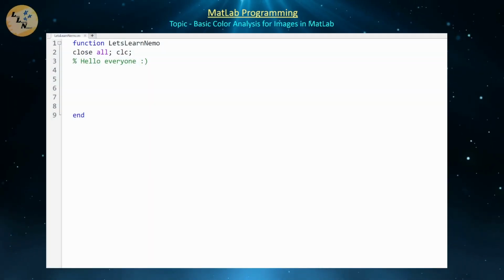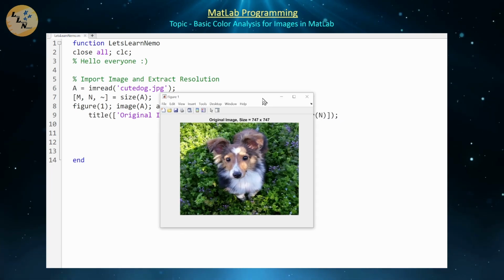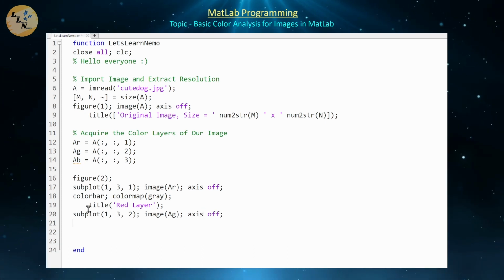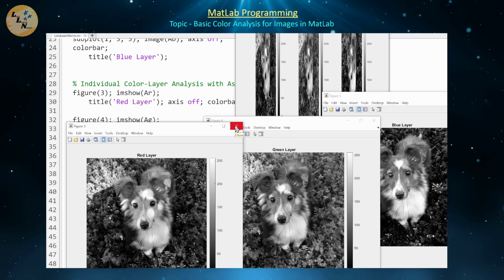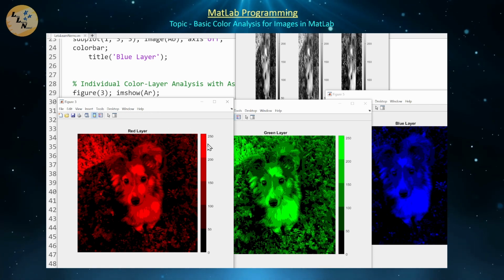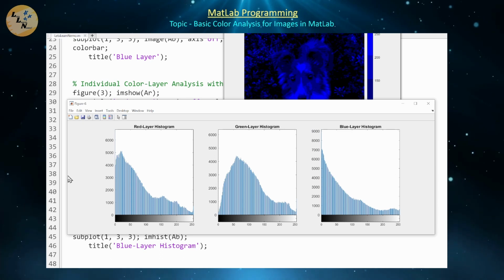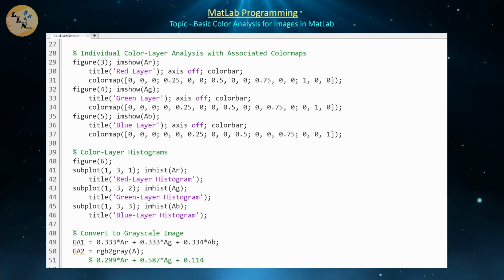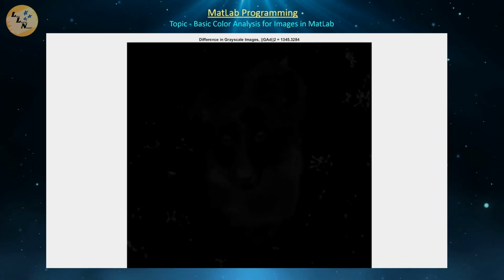(MP09) Color Analysis for Images in MatLab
In this video, we introduce some of the basics associated to mathematical image processing in MatLab. We discuss how to import images into MatLab, how to extract the color layers of an image, how to create your own colormaps, how to create color histograms for color layers of images, and some different ways of converting color images into grayscale images.